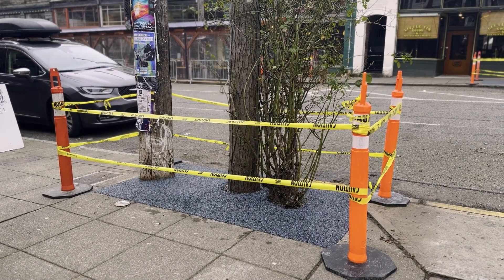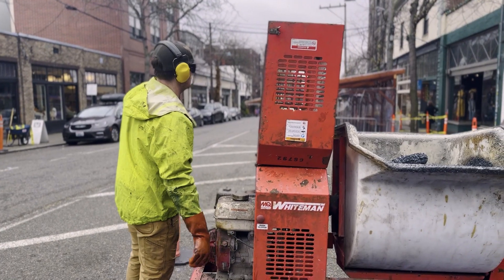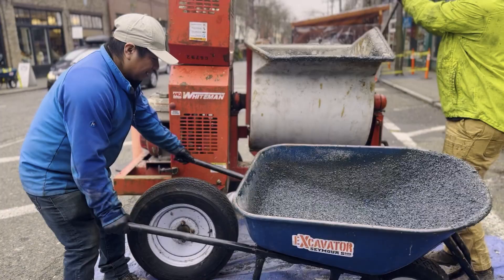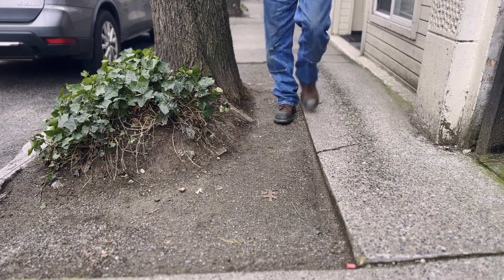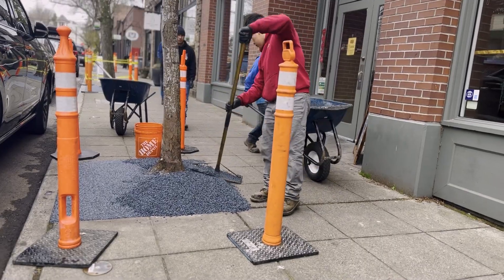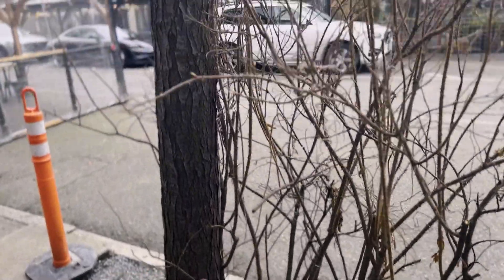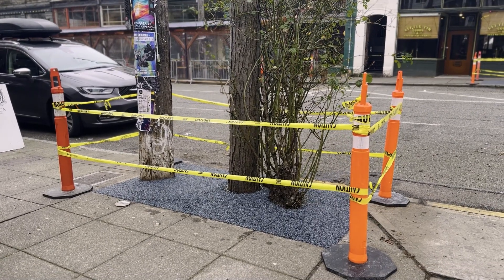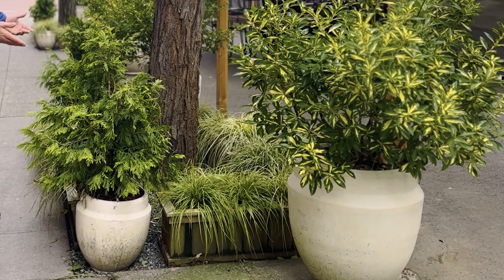Using Porous Pave in City Tree Pits for Tree Protection and Walking Safety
We are in the Ballard neighborhood of Seattle installing Porous Pave in dozens of city tree pits. The trees in this area experience heavy foot traffic and this new solution will help the tree roots absorb water and reduce impact.